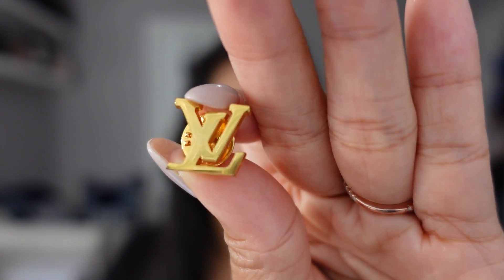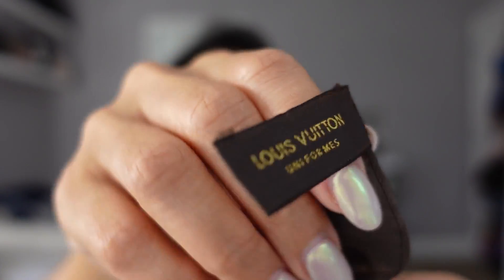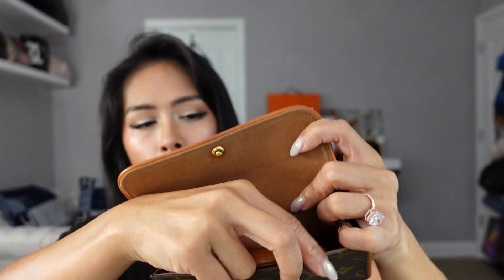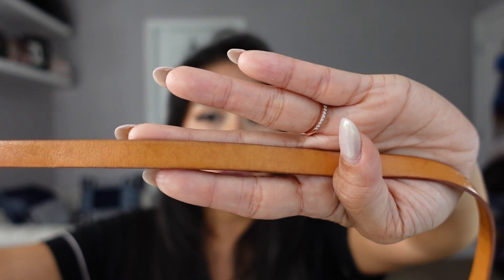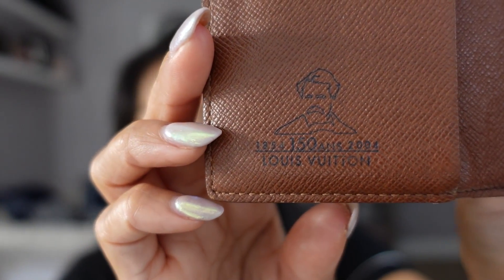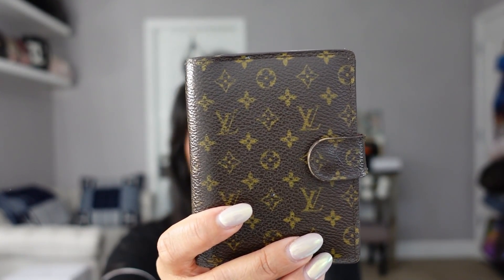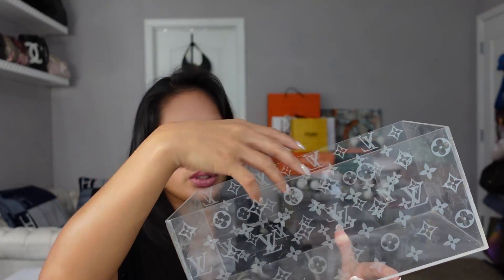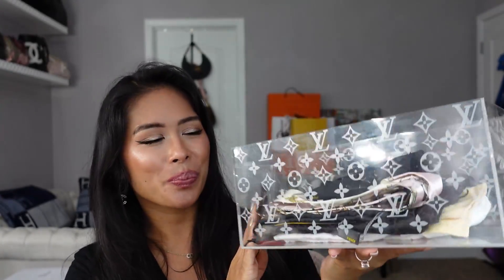*FREE* LOUIS VUITTON EMPLOYEE SWAG 🤩The Coolest Free Gifts, Prizes, and Uniforms I Got To Keep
Sharing my favorite things I got for free as a Louis Vuitton employee!

Mentioned in video:
LV Monogram Scarf
LV Agenda
LV Pochette Florentine
LV Pouch
LV Transparent